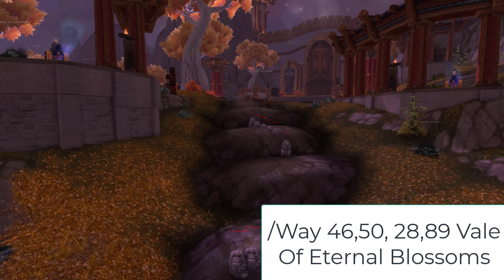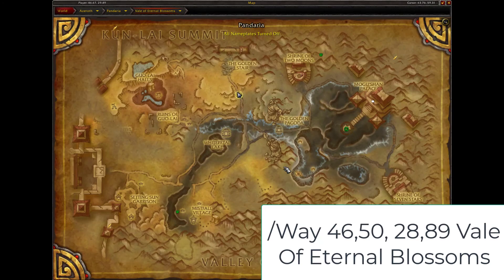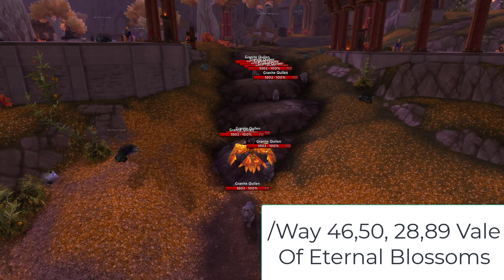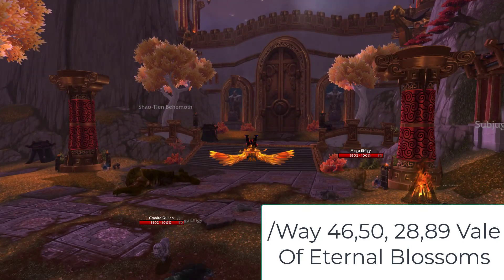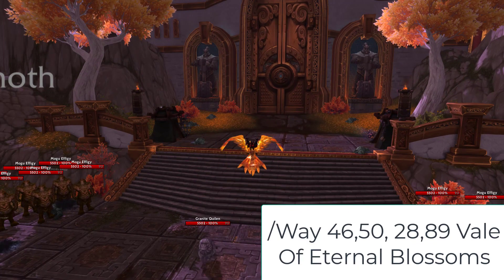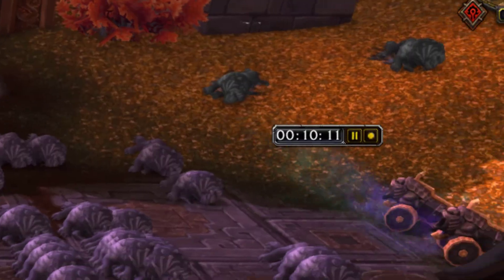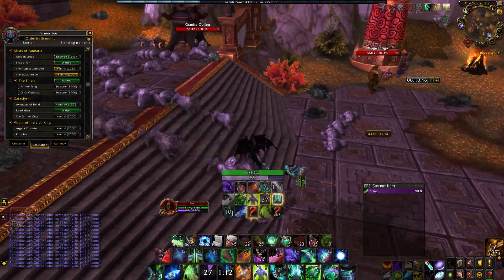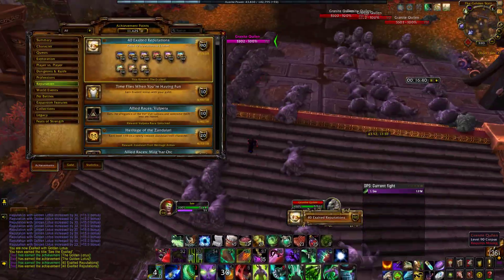Fastest Golden Lotus Reputation Guide | World of Warcraft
The FASTEST Golden Lotus Reputation Farming Method on World of Warcraft!

Step 0:
Make sure you're not in the Battle for Azeroth Vale of Eternal Blossoms! Go to Zidormi in Mogu'shun Palace to change to the MOP version

Step 1:
Go to /Way 46,50, 28,89 Vale of Eternal Blossoms

Step 2:
Kill the Granite Quilens UNTIL Revered

Step 3:
Go to /Way 63,22, 22,07 Jaluu the Generous

Step 4:
Buy the "Grand Commendation of the Golden Lotus" for 100% bonus reputation gain with the Golden Lotus for ALL characters on your account

Step 5:
Go back to killing Granite Quilens until exalted!

Old School Runescape & Social Media Stuff:
♦  Join "Diversive" Clan Chat in-game if you're looking for a place to hangout and chill :) ♦
♦ Our Discord Server:
♦ Join My Clan's Clan Chat 'Diversive'!